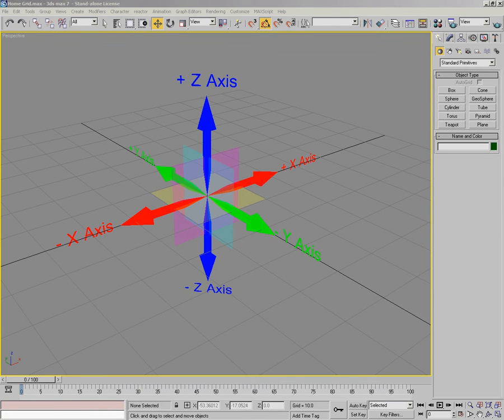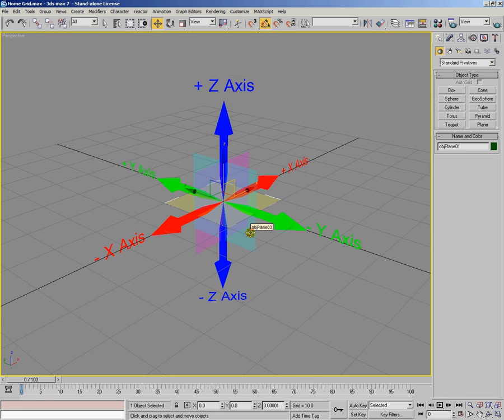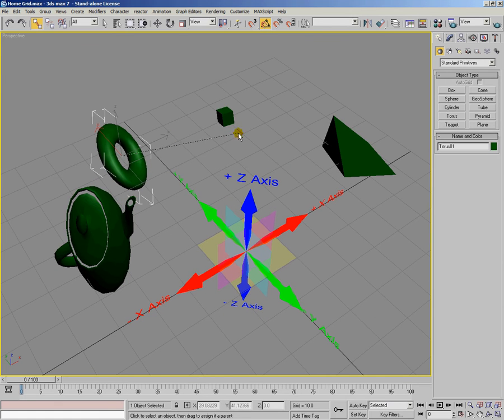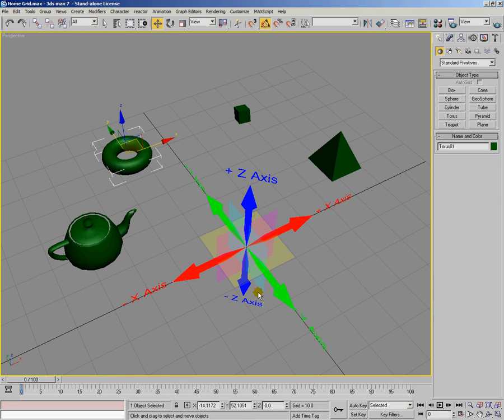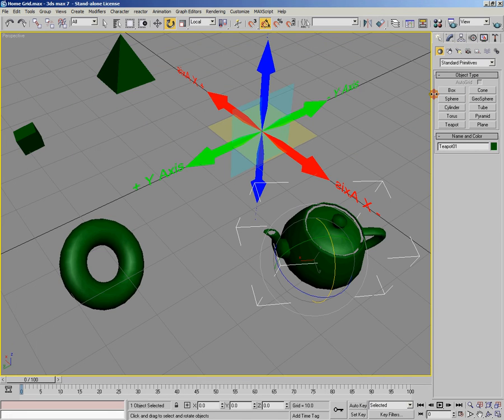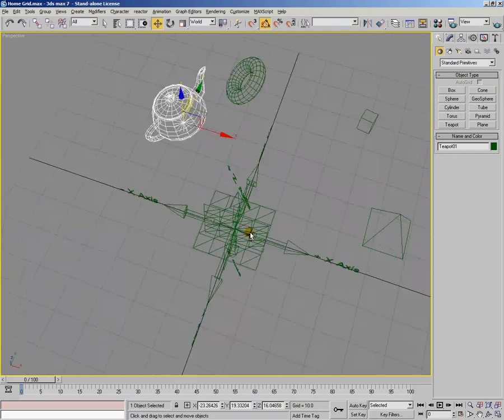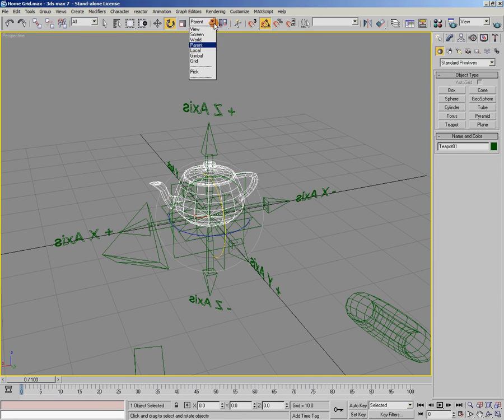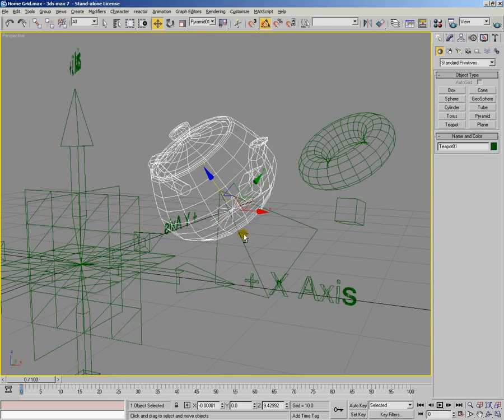3DSMax_Modeling_Part1_06_Coordinate_Systems.avi